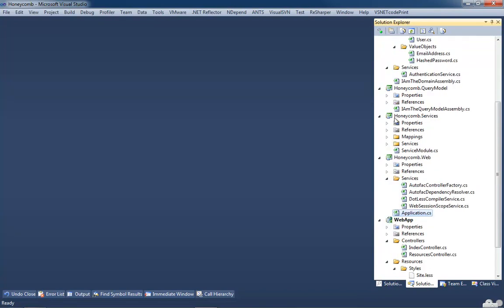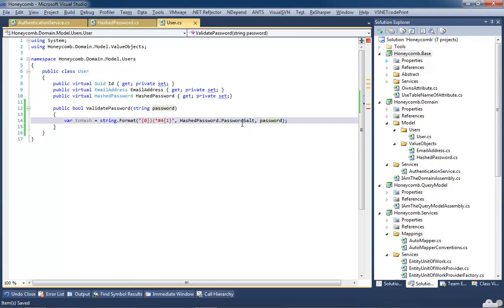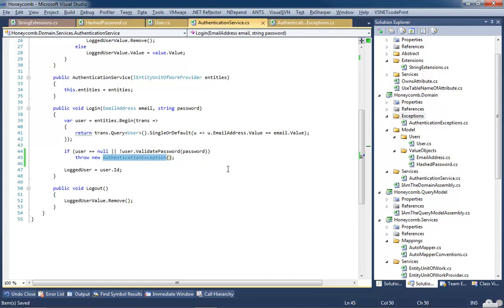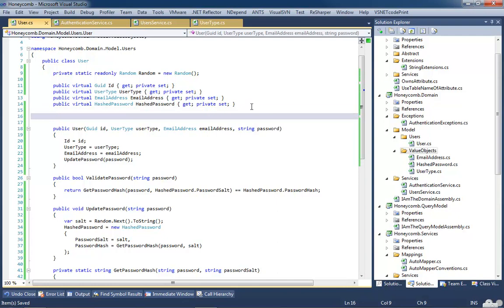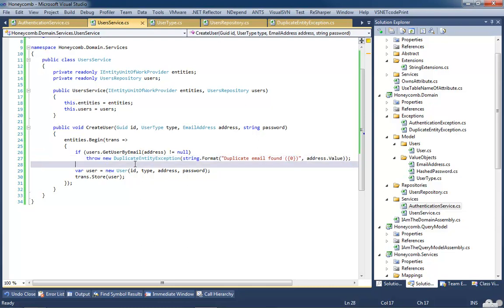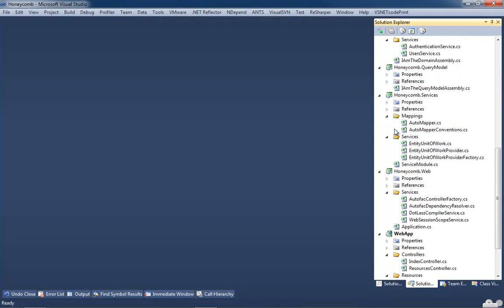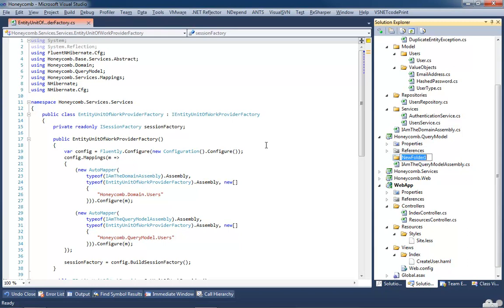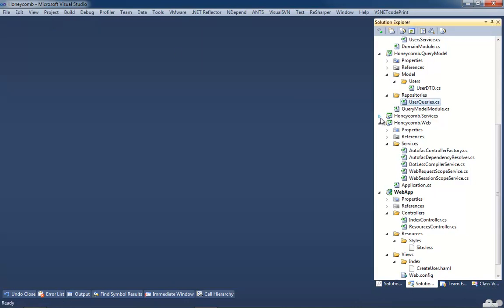🔴 Project Management System (13) • Web App Development w/ ASP.NET MVC • MVC for Beginners • (Pt. 19)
00:00 - Implementing a User Authentication System
02:06 - Exploring the Properties of Hash Functions
03:58 - The Security of Hash Algorithms
05:55 - Securing Passwords with Salting
08:00 - Validating a Password with a Salt
10:07 - Where to Place Utility Code in an Architecture
12:00 - Hashing a String with SHA-1
14:24 - Purpose of Controllers in Application Development
16:28 - Implementing Domain-Specific Exceptions
18:33 - Creating a User Service for Admin Access
20:52 - Distinguishing Normal Users from Admin Users
23:02 - Implementing a Constructor for Password Hashing
24:56 - Solving the Problem of Loading the User Class
27:10 - Introducing Repositories to Handle Unique Constraints
29:06 - Creating a User Repository
31:46 - Exploring Entity Lab and Debugging Authentication Exceptions
33:42 - A Subtle Bug in Transactions
35:40 - Building a Request Concept into the System
37:35 - Leveraging a Data Structure for Request Values
39:40 - Copying and Pasting Code
41:34 - Inheritance and Interface Inheritance in Coding
43:37 - Implementing the Web Request Scope Service
45:43 - Fixing the Issue in the User Service
47:52 - Performance Implications of Assigned Generators
49:43 - Updating the Interface and AutoMappers
51:50 - Avoiding Conflicts with Repositories in DDD
53:58 - Setting up Autofac
55:55 - Configuring Autofac with Domain and Query Model Modules
58:25 - Setting Up the Structure for Future Features

Learn Web App Development with ASP.NET MVC - Project Management System, Part XIII.

In this video, we complete the authentication layer. We also perform some overall cleanup of our code in preparation for the addition of features and development on the app itself.